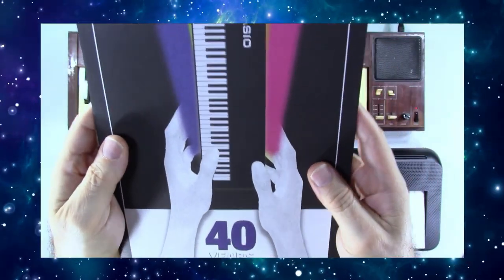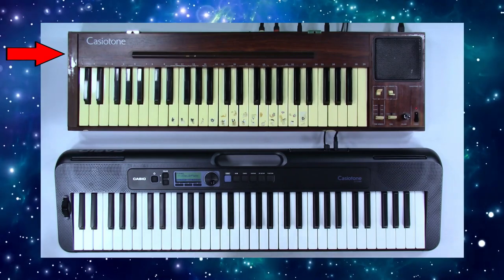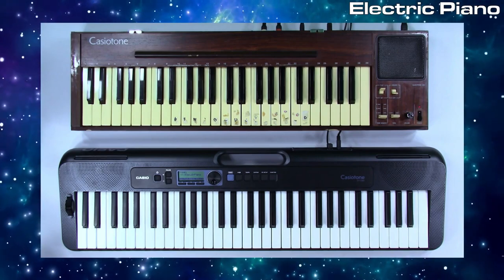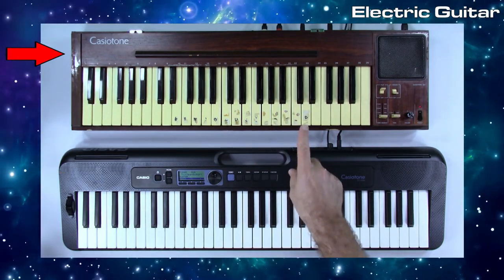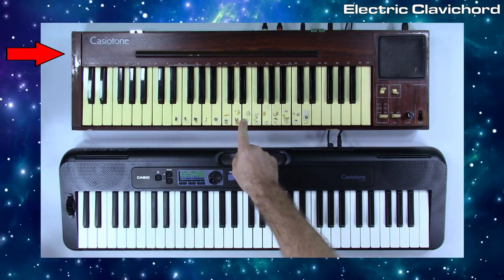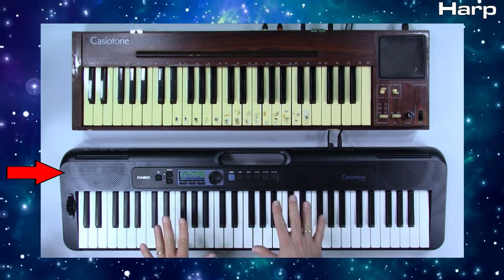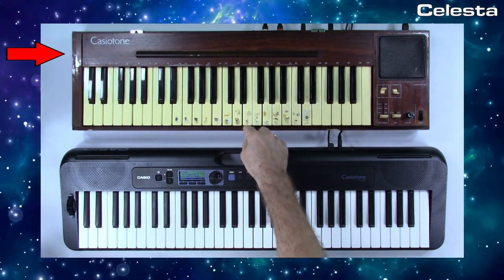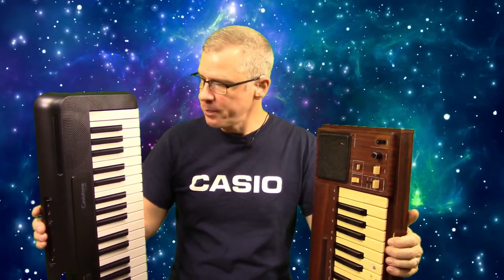1980 Casiotone CT-201 & 2021 CT-S300 Tone Comparison (HQ Audio)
How do the tones in a vintage 1980 Casiotone compare with a modern day 2021 Casiotone? Let’s find out!

Casio Chaos Theory gets sent to a parallel Universe to compare the tones of the very first 1980 Casio/ Casiotone home keyboard model, the CT-201, with a modern 2021 Casiotone CT-S300. Four decades of technology separate these two Casiotone keyboards, but how much are the sound of their Tones separated? The results might be surprising!

Time Stamps:

0:00 – Intro
0:40 – Welcome
1:19 – Lost in Space!
3:12 – Brief look at the Ltd Edition “40 Years of Casio Instruments” brochure
3:50 – Introduction to the Casiotone CT-201 and CT-S300 models
6:03 – How the Tones will be compared
8:32 – Electric Piano
11:27 – Electric Guitar
13:33 – Koto
15:57 – Electric Clavichord
18:34 – Harp
20:45 – Glockenspiel
22:54 – Celesta
26:09 – Conclusion of Part 1
27:21 – Coming up in Part 2
27:43 – Thanks for Watching!
28:05 – Outtro

All raw audio from the Casiotone CT-201 and the Casiotone CT-S300 recorded directly from their line-outs into a Behringer U-Phoria UMC404HD sound interface, and then directly into a DAW (Mixcraft Pro Studio 9). No VSTs/ effects were used on their raw audio, other than a Limiter used on the master track to prevent any clipping.

Check out my music available for purchase as digital downloads from the CASIO CHAOS THEORY Bandcamp

For all things Casio/ Casiotone, vintage to modern, come be a part of a friendly and free to join community forum of like minded music enthusiasts:

If you would like to support CASIO CHAOS THEORY and help more content to be produced, please consider becoming a Patron